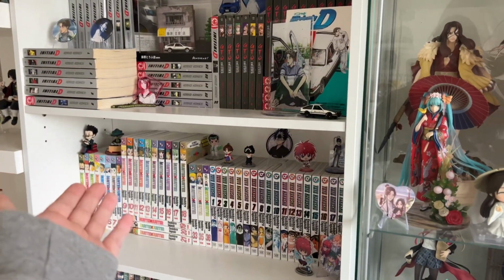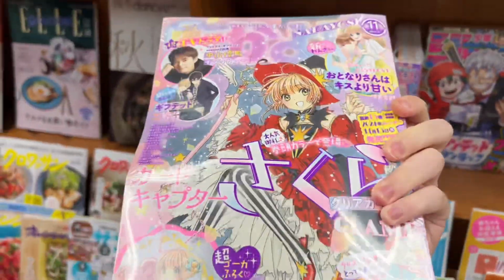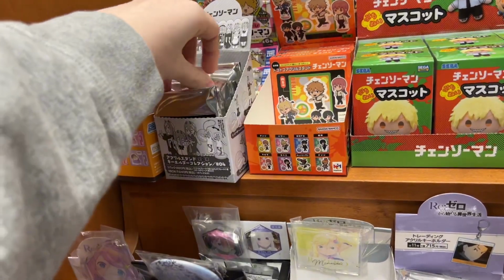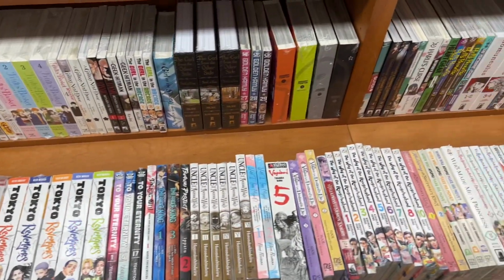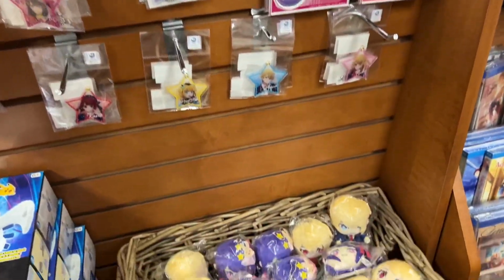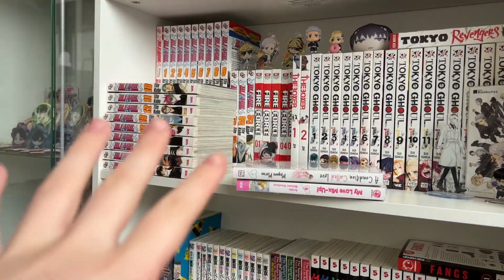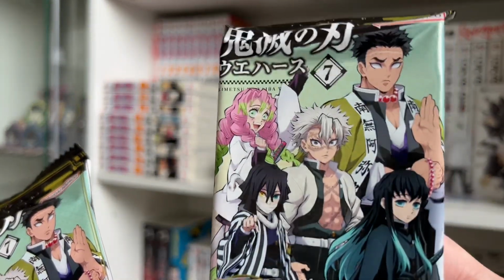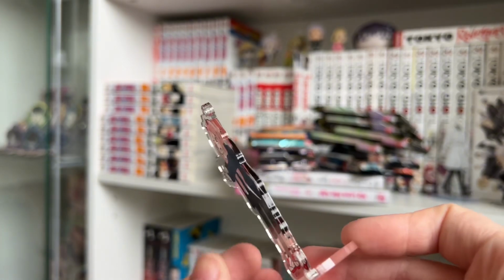Manga Shopping 🛒 || Kinokuniya 📚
I had fun fun taking you all manga shopping with me again! Anyways, I hope everyone enjoyed this weeks video! I had a lot of fun filming it!

Time Stamps :
0:00 Intro
0:13 Kinokuniya Shopping🛒
6:33 Haul 📦
11:36 Outro

let me know some manga recommendations!!
I would love to read some series you guys recommend!